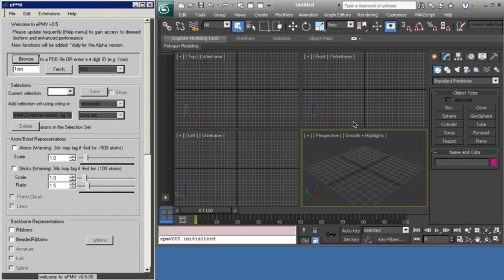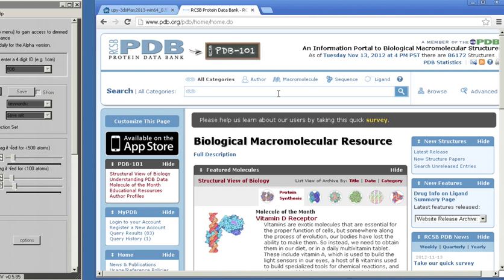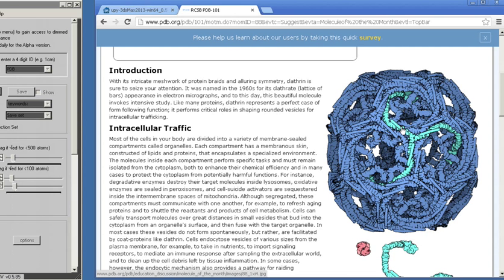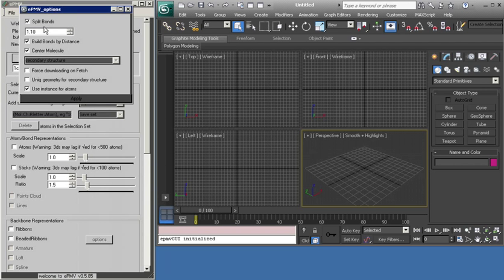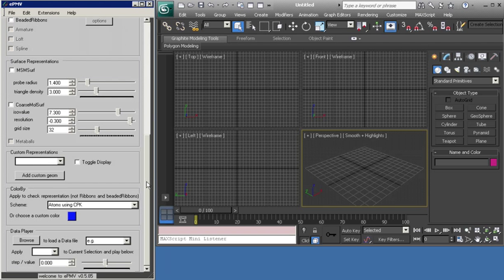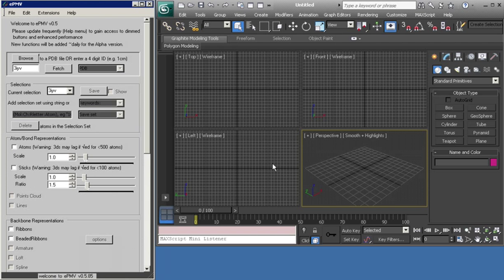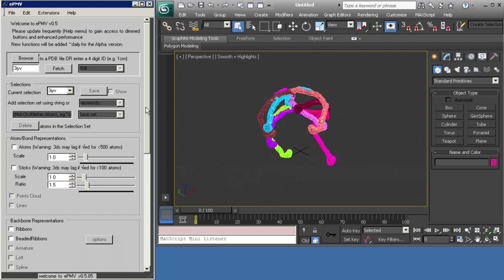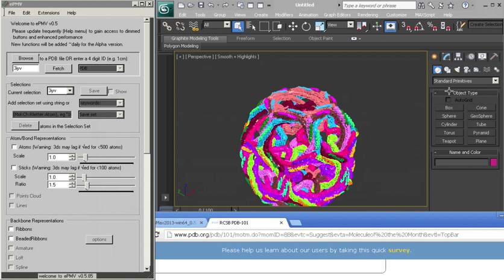Clathrin 3ds Biounit2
ePMV (embedded Python Molecular Viewer) is a molecular graphics engine we've developed for 3 years that is now available for 3d Studio Max 2013-64.

This is an informal/unscripted tutorial showing you how to make an efficient "Clathrin" cage using the instancing approach built into the "Biological Unit" function of ePMV.

to install this free plugin and update it from within the GUI frequently to get all of the latest functionality and performance enhancements